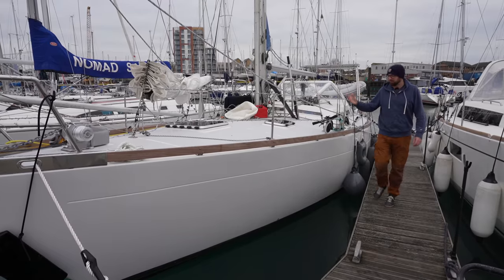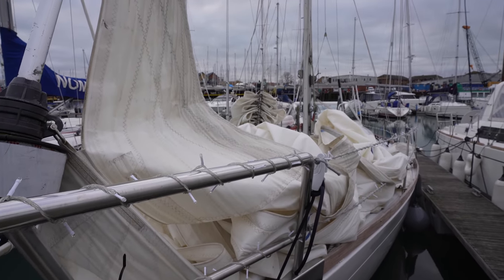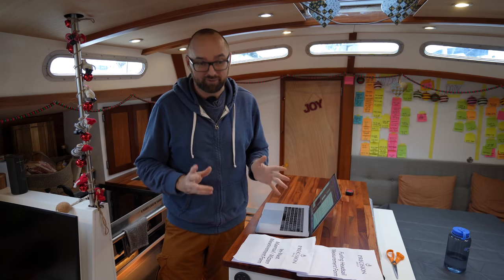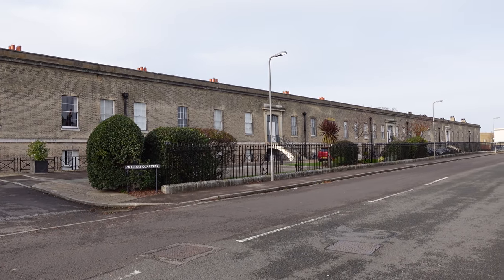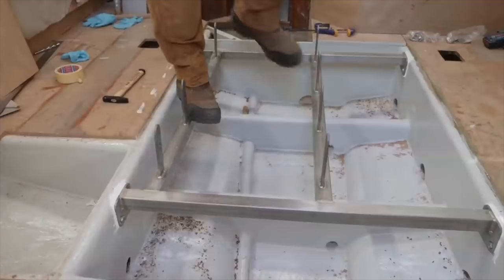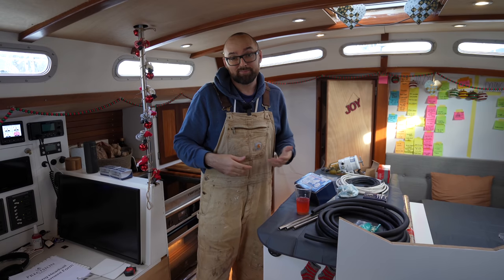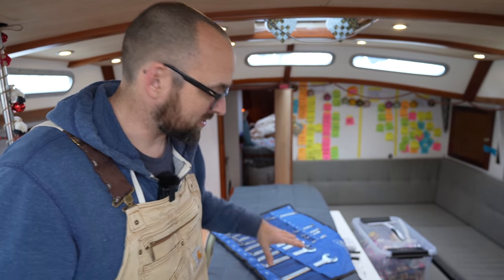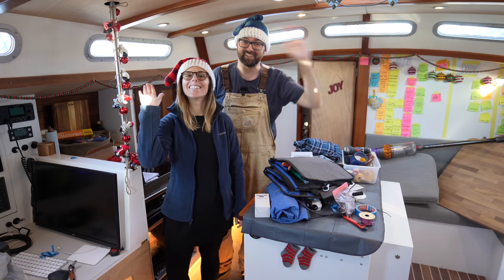Sail Life - Measuring for new sails from Precision Sails & DIY fuel polisher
Join us as we measure for new sails from @PrecisionSailLoftVictoria. I also hook up a pump to transfer diesel between our two diesel tanks and cobble together a DIY diesel fuel polisher.

00:00 Intro
00:48 Measuring for new sails
06:45 Caulking galley and head
07:28 Ava goes for a walk in Gosport
12:20 Fuel transfer and DIY fuel polisher
22:06 Cya!

*** Links ***
Sail Life store: